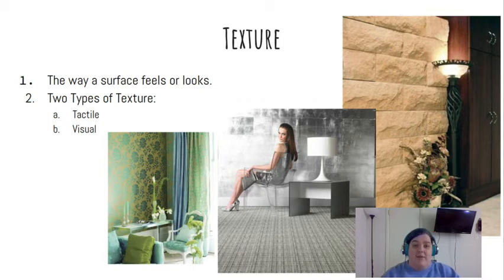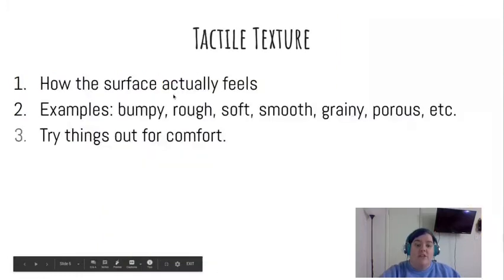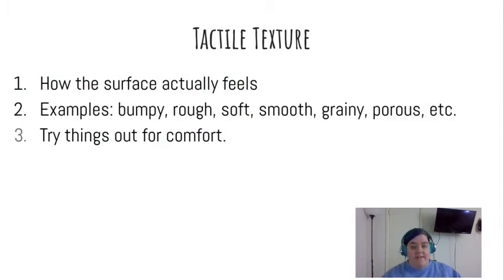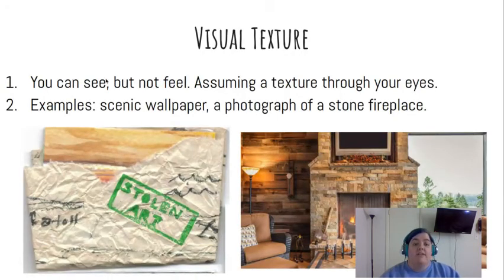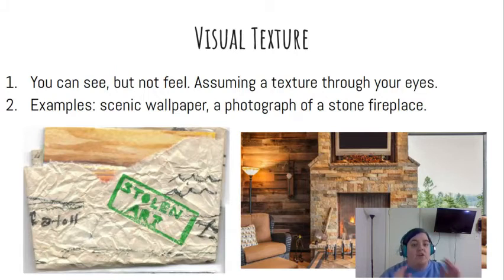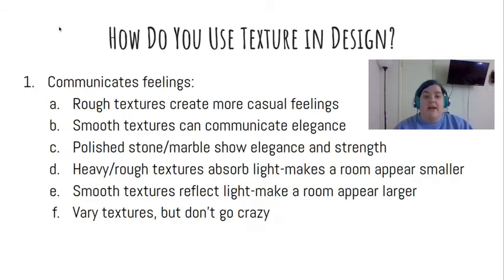Elements of Design: Texture